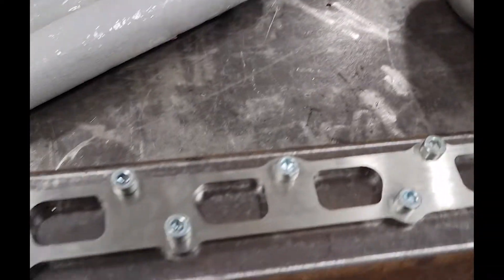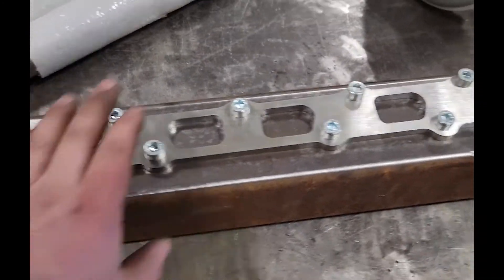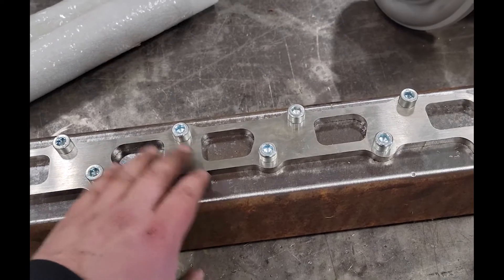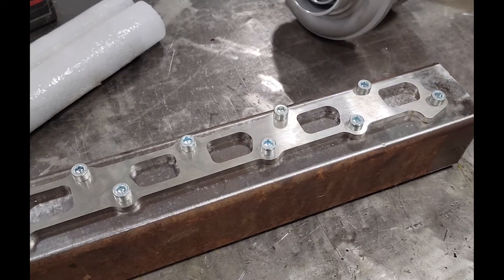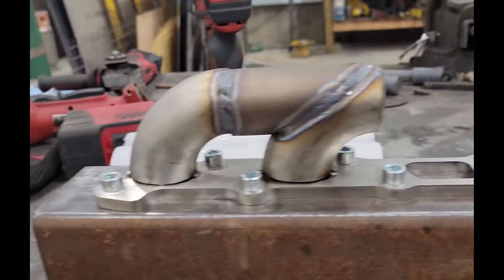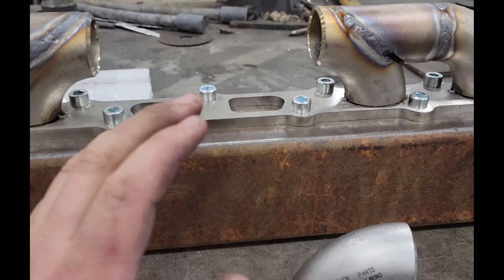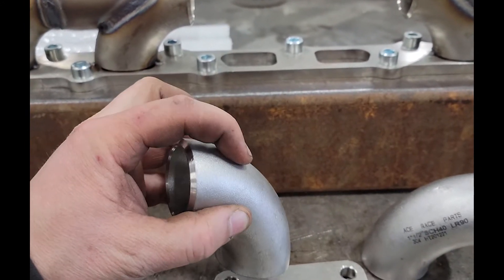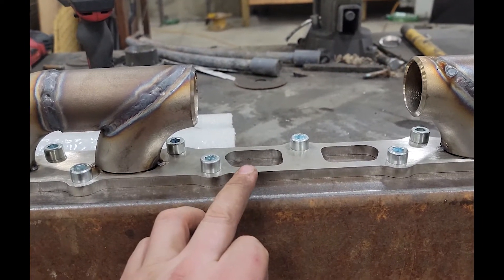Building an ugly log manifold to turbo my 4200 swapped K10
In this video I do my best to build a log manifold to turbo the 4200